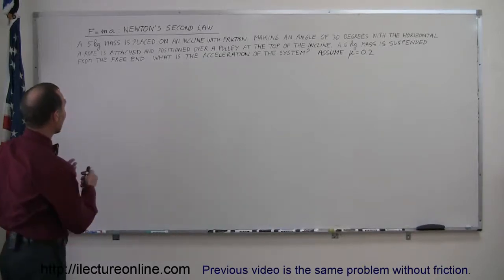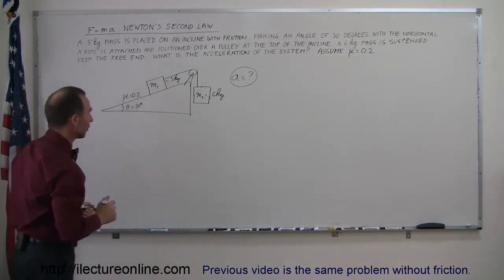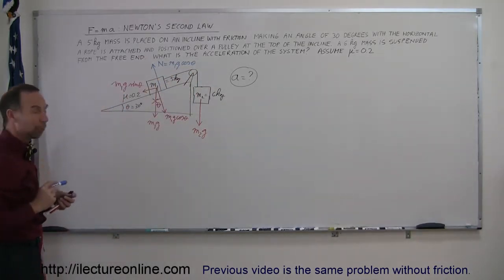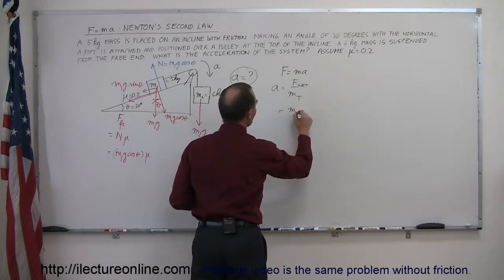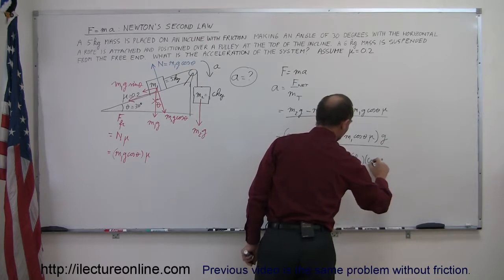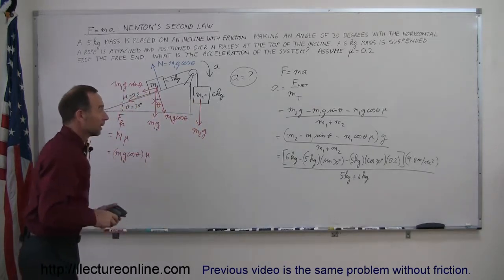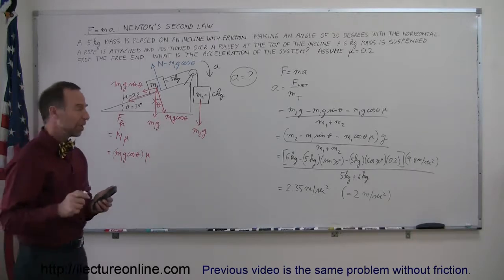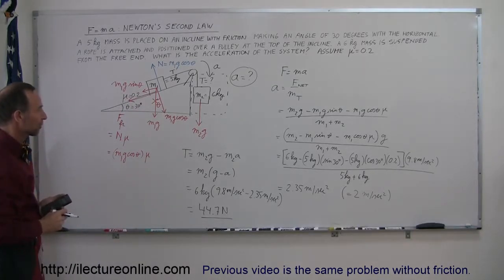Physics Pully on an Incline 2 of 2 With Friction